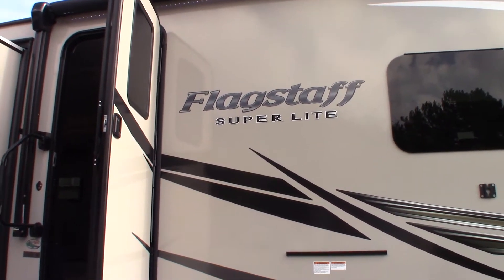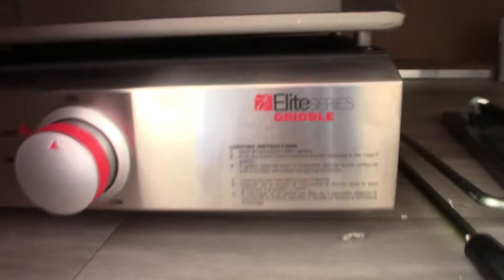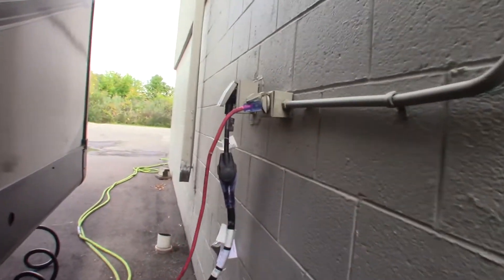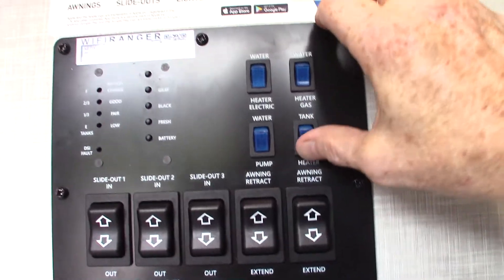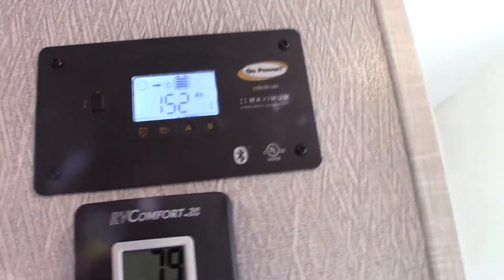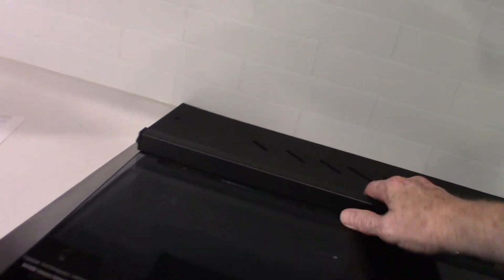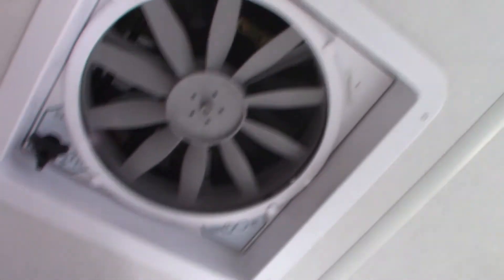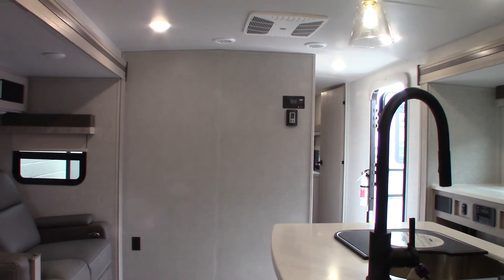2022 Flagstaff Super Lite 27FBIK